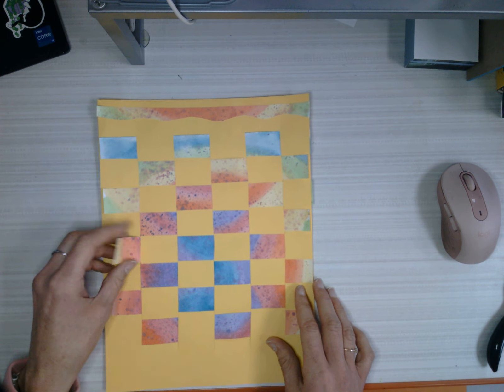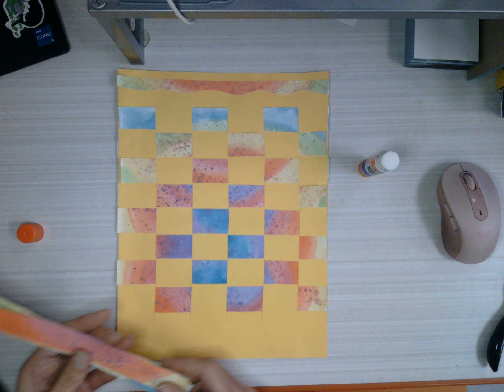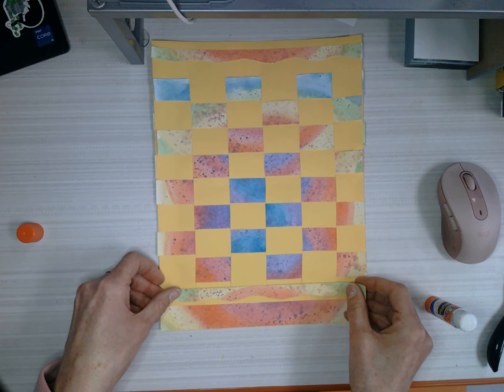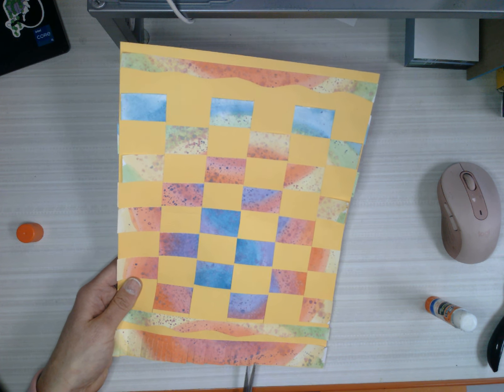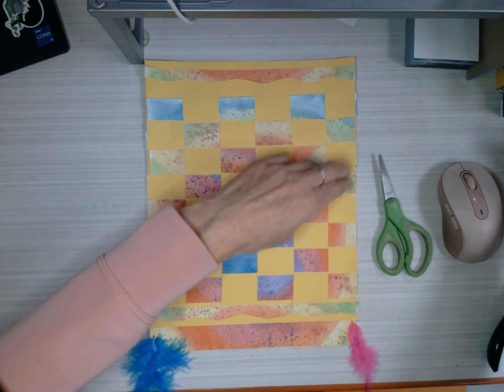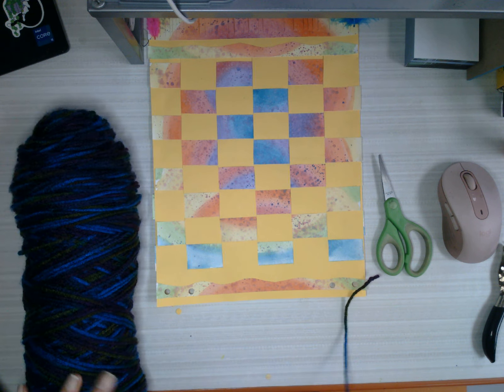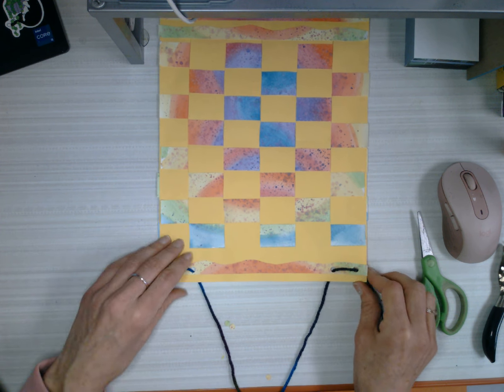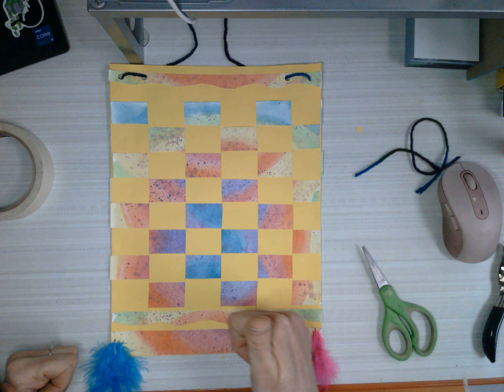Paper weaving finishing steps